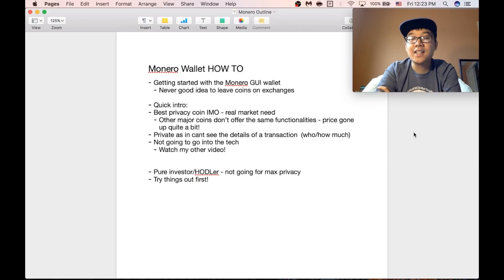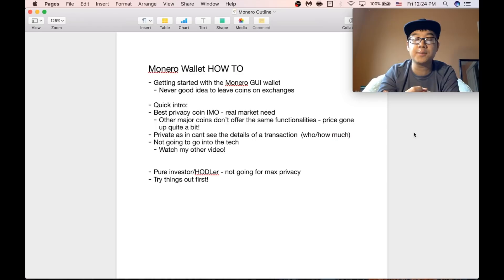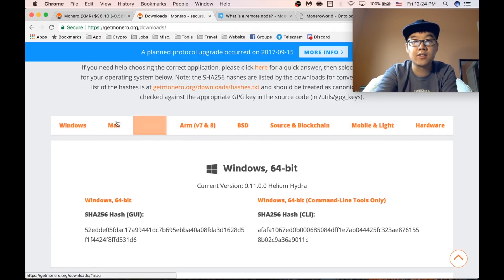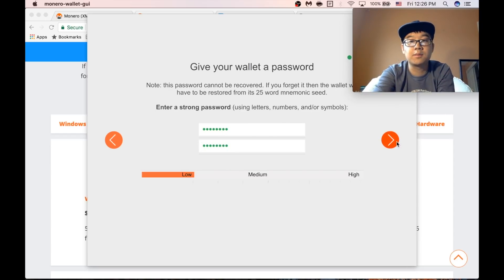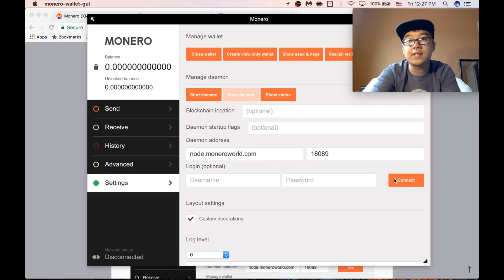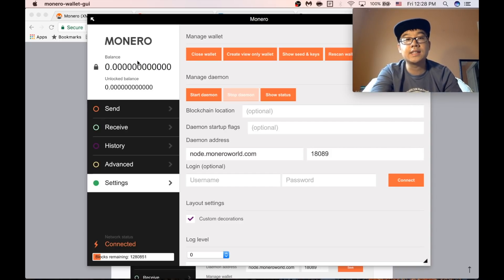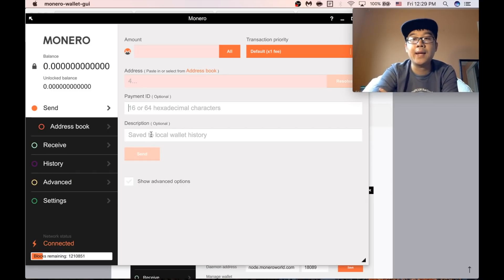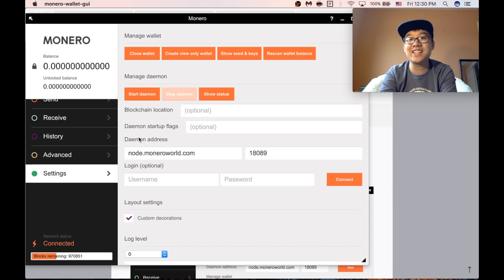HOW TO: Set Up Monero GUI Wallet! (In Under 6 Min) 🚀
Monero is a really promising coin but it's GUI wallet isn't the easiest to figure out. I really like GUI wallets since they are more beginner-friendly, so I took some time to figure this one out. Now, I want to share my process with you! I hope this helps you set up your wallet and get started with the basic functionalities like Receiving and Sending Monero (XMR). Please write to me below if you have any further questions!